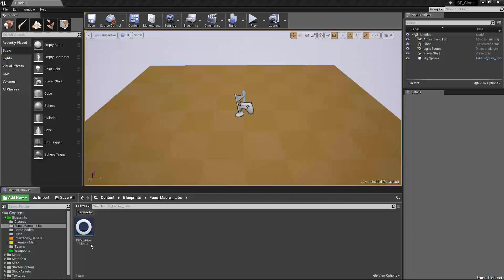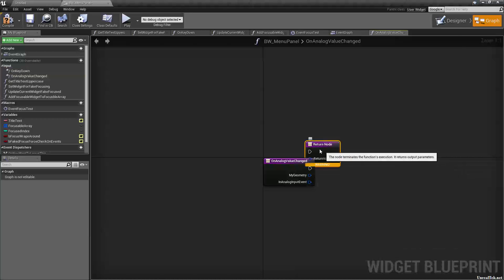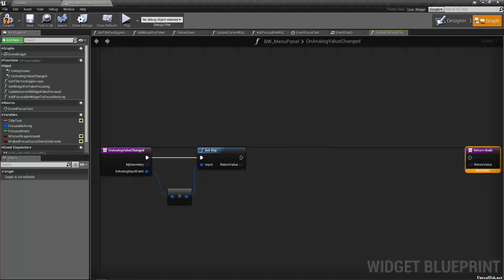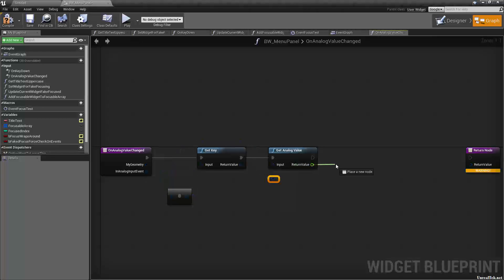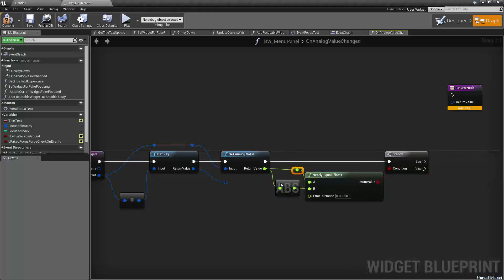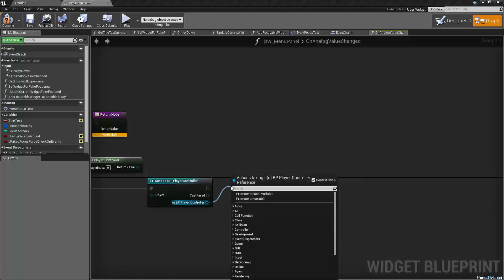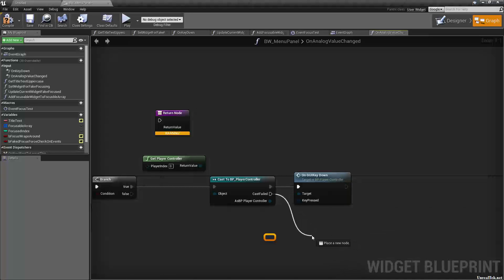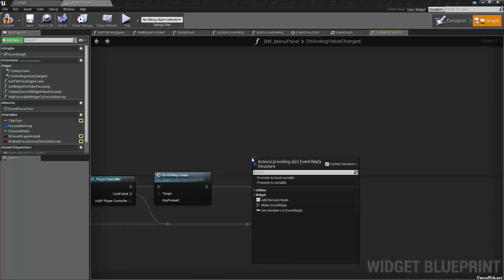Battlefield Clone in UE4 - 23 - 5 Minute Hotfix: Overriding One More UI Function